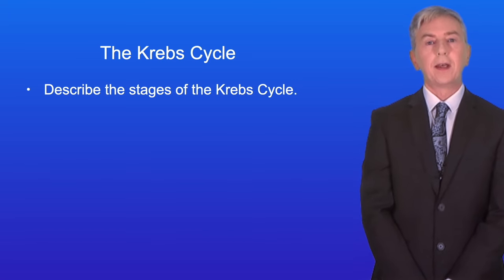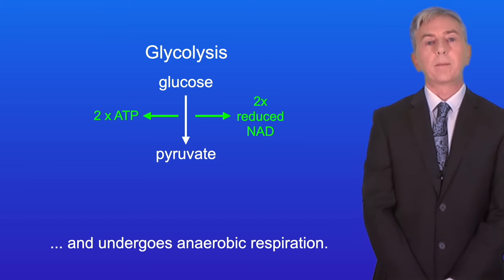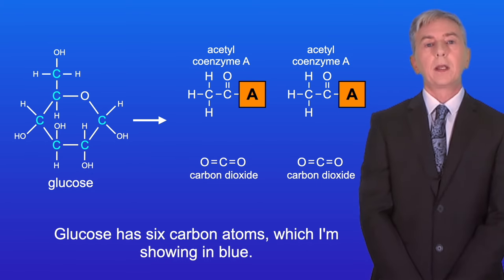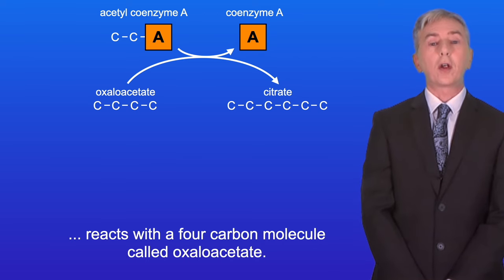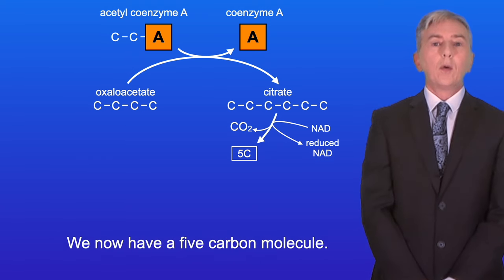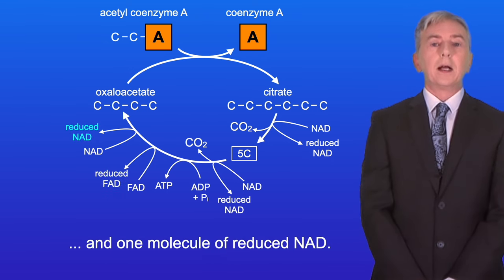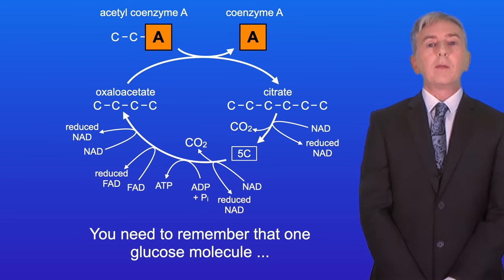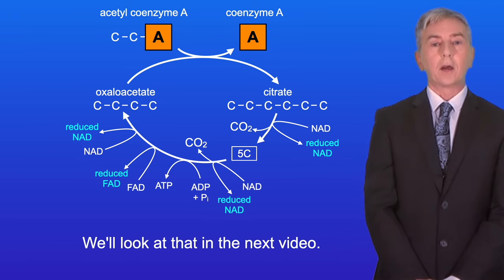A Level Biology Revision "The Krebs Cycle"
In this video, we look at the Krebs cycle. I take you through the cycle, looking at all the key molecules involved. I also account for the number of carbon atoms and the molecules of ATP, reduced NAD, reduced FAD and carbon dioxide produced.